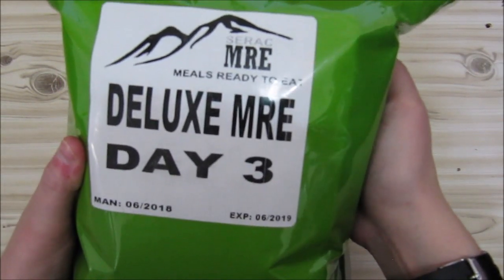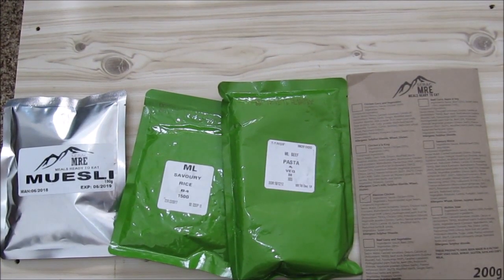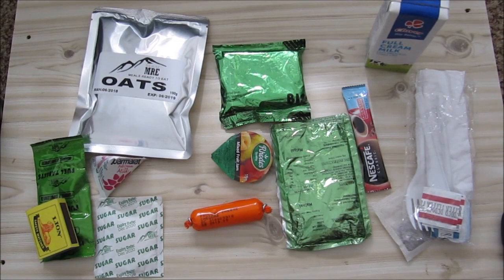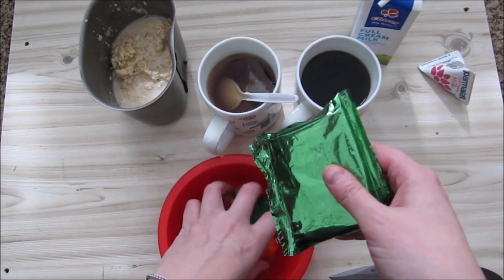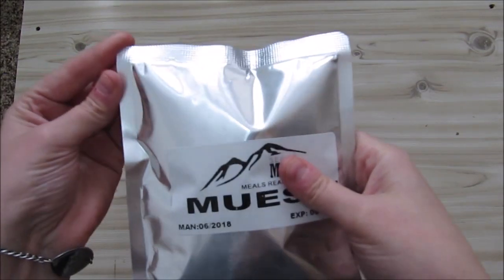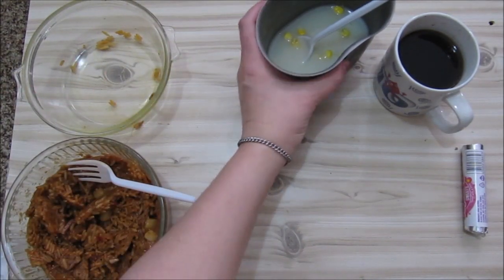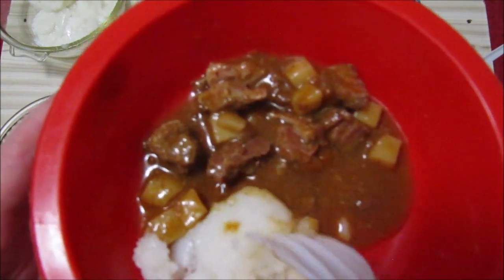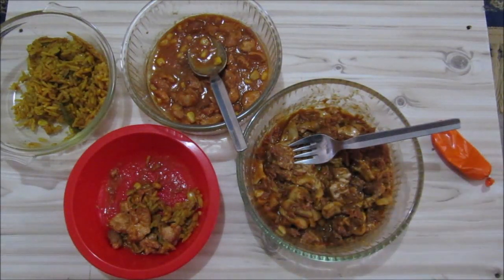South African Ration Review: 2018 SERAC 24H Deluxe MRE Menu 3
This is a civilian 24H MRE and it is very large. There was a problem with my order and I got sent horseplay meals that I review aster the dinner. as well as a replacement breakfast muesli.

Early Morning:  9:06
Breakfast:  14:22
Lunch:  30:24
Dinner:  38:12
Component Photos:  49:13